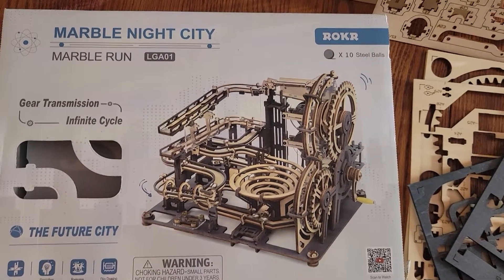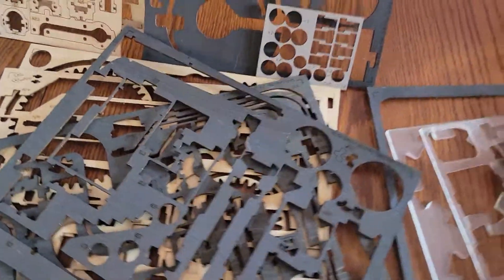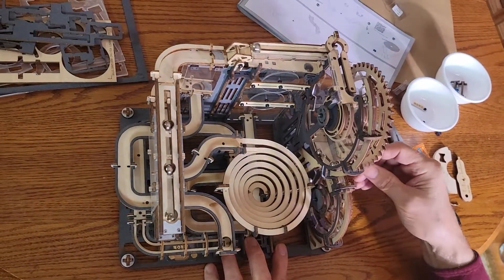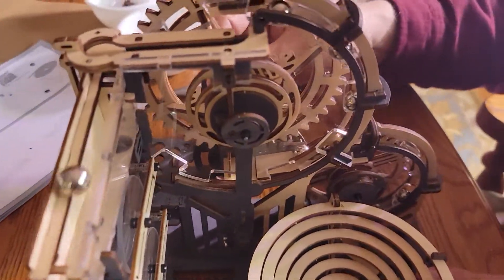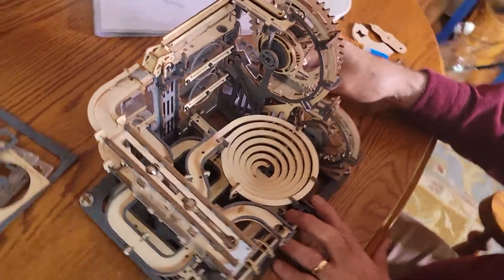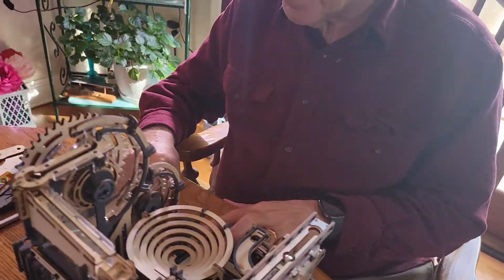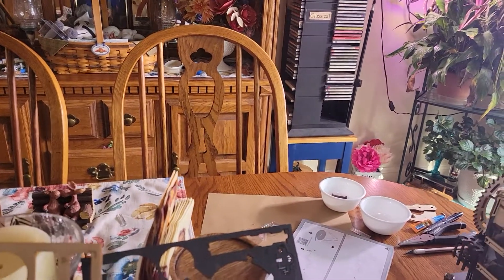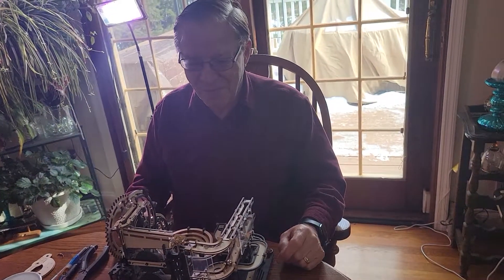Rokr Marble Night City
It took me 5 days for a total of 20 hours to assemble this kit. Excellent engineering and quality. I had a ball doing this. Will look forward to doing another kit like this next Christmas.